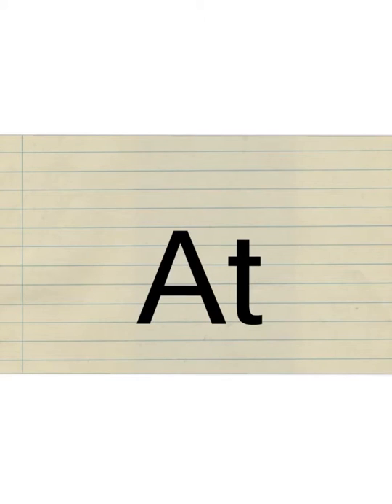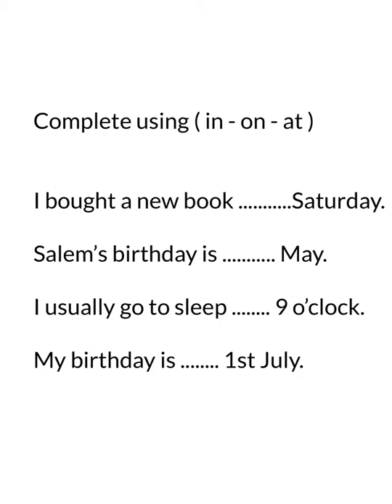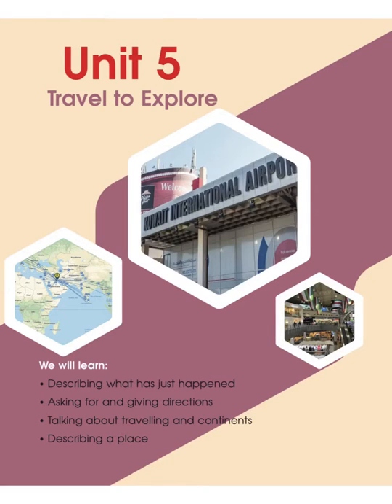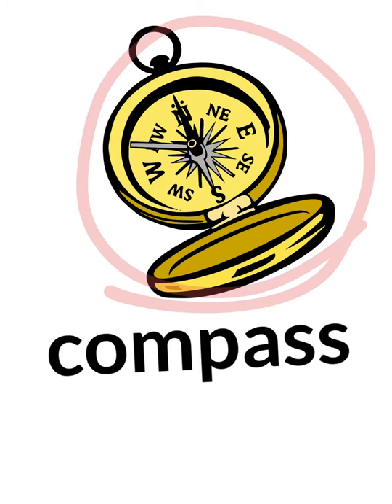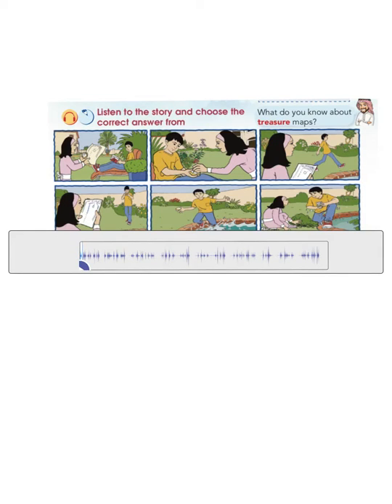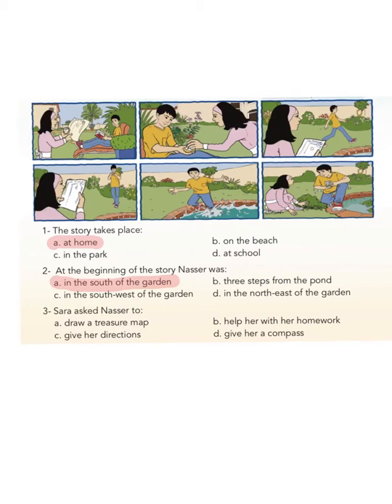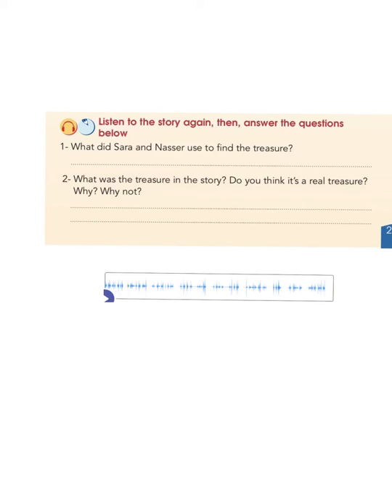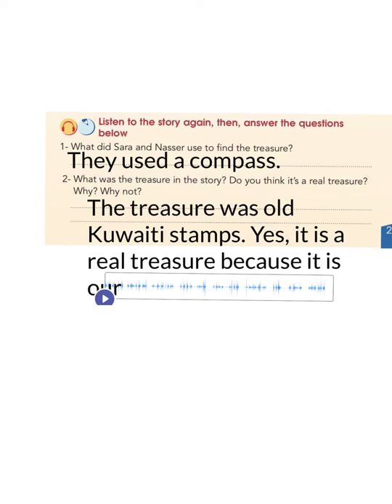Grade5 unit6 lesson1